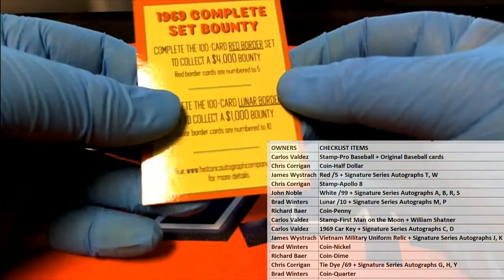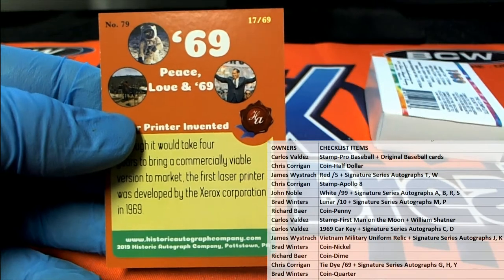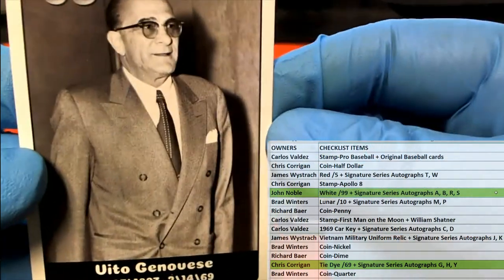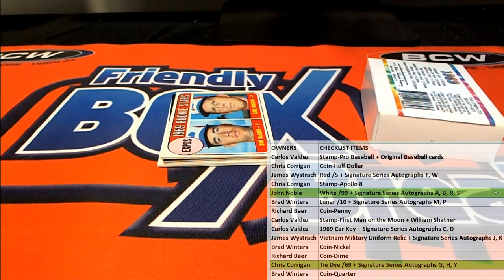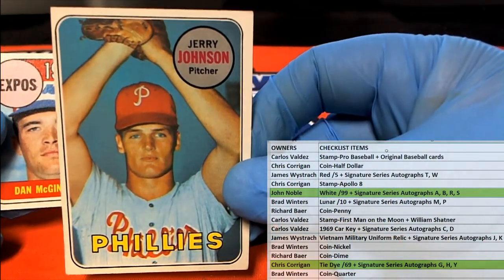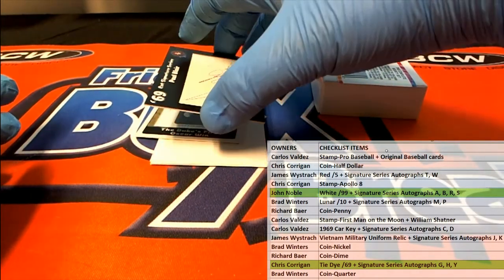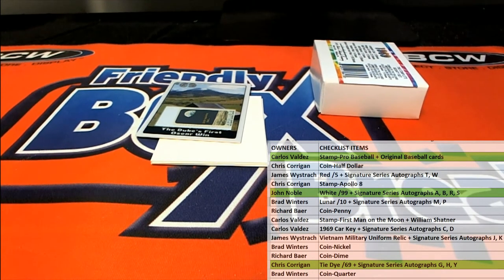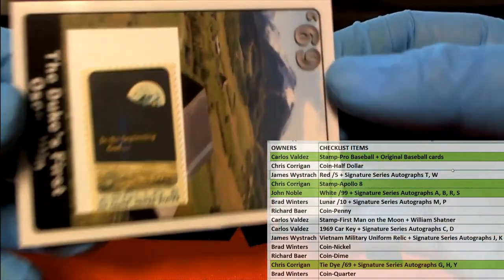2019 Historic Autographs 1969 ID HA1969103